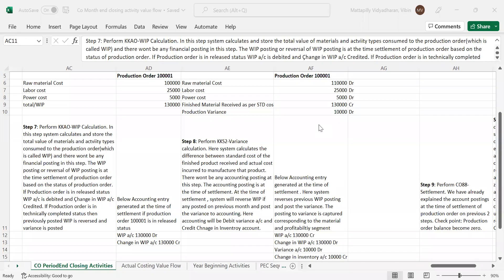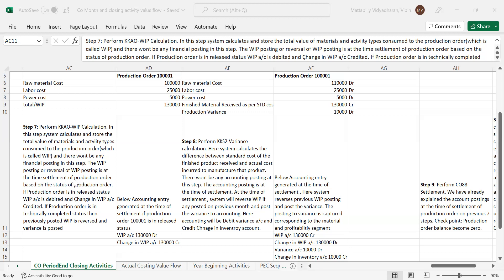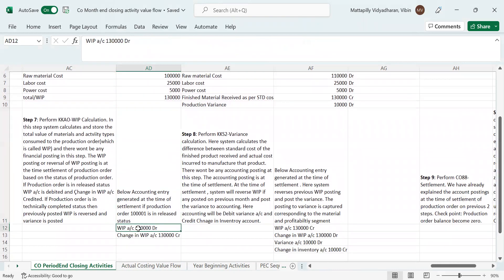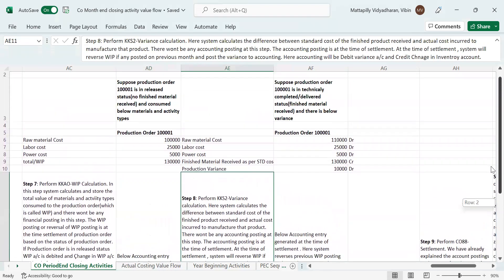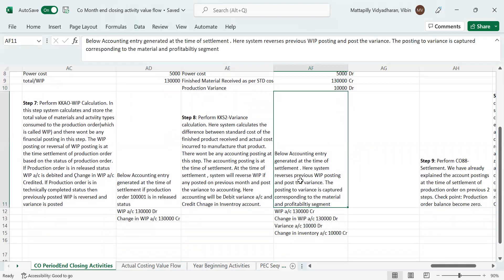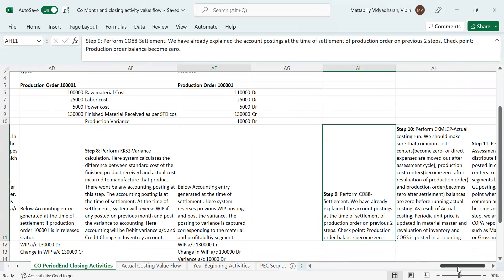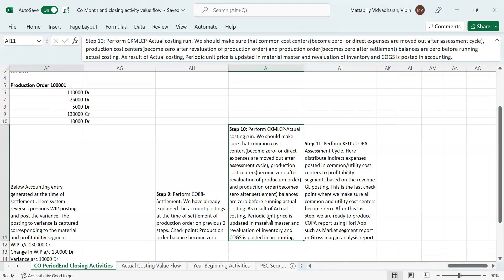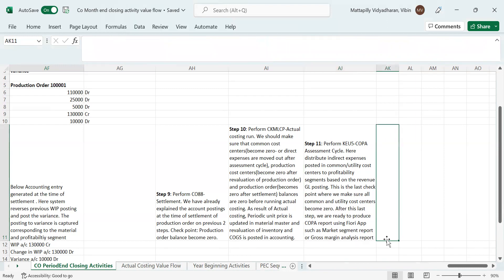SAP CO Month End Closing activities values flow and accounting entries- Part3